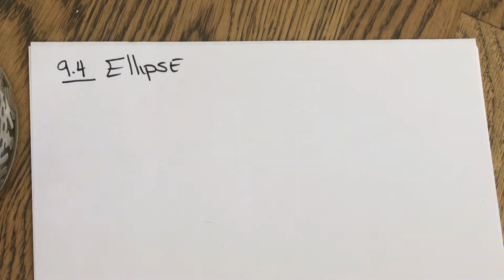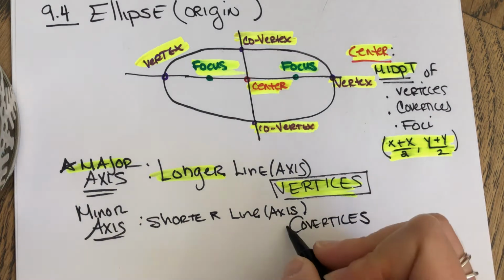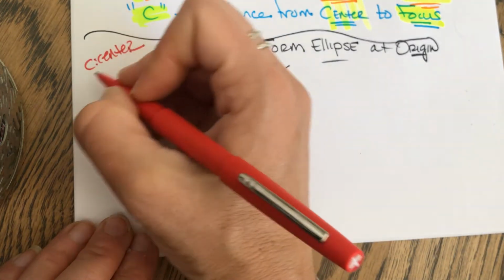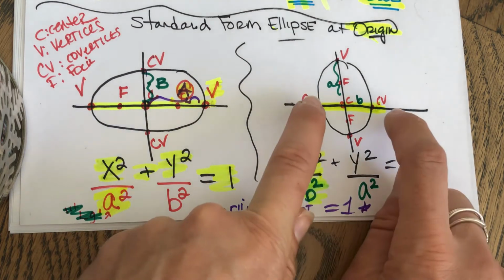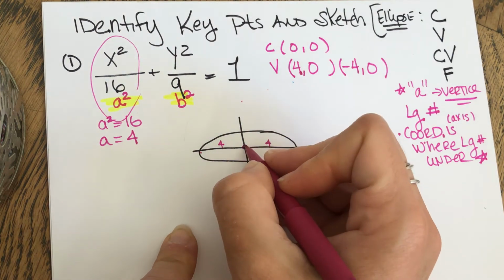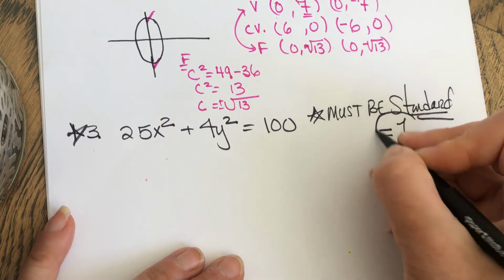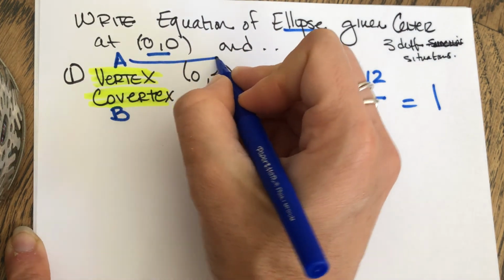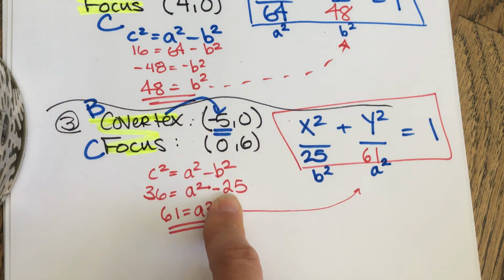9.4 ellipse at origin